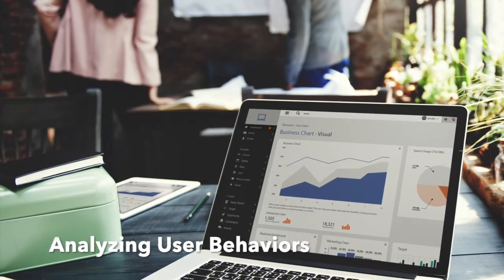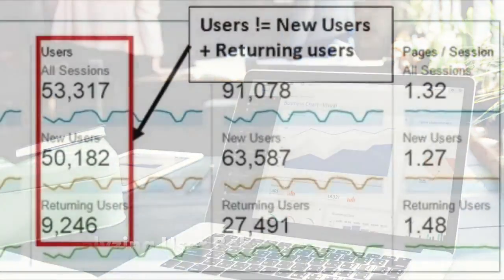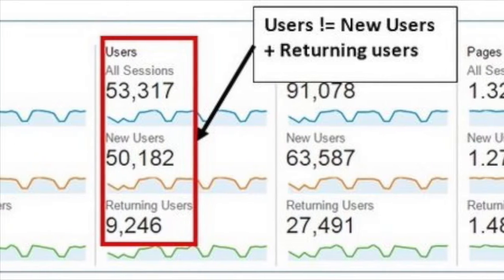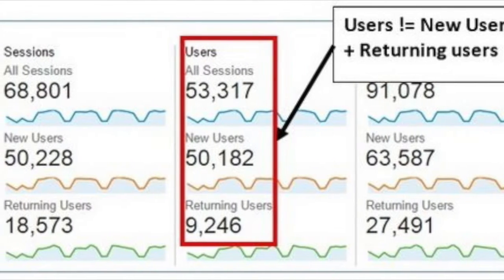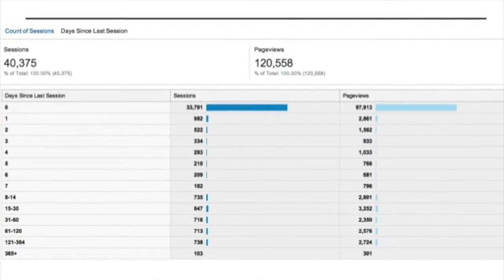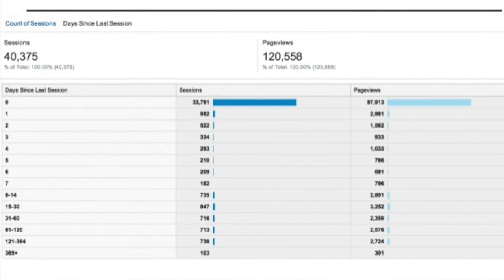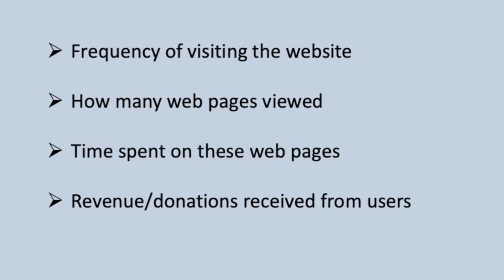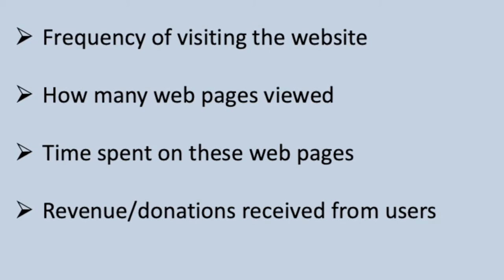Website Analytics as a Usability Method